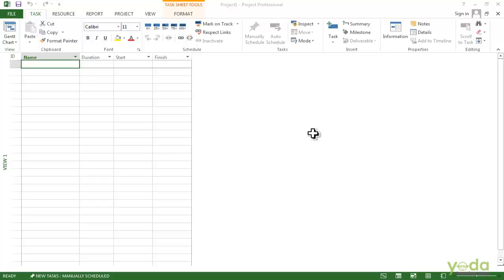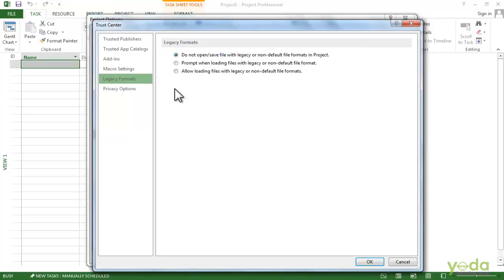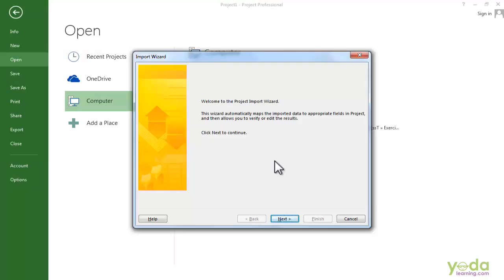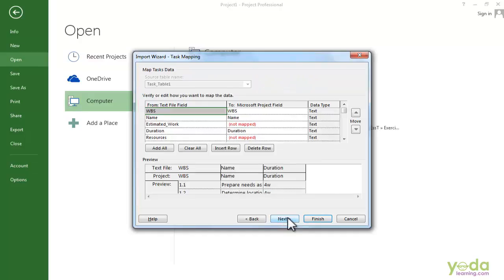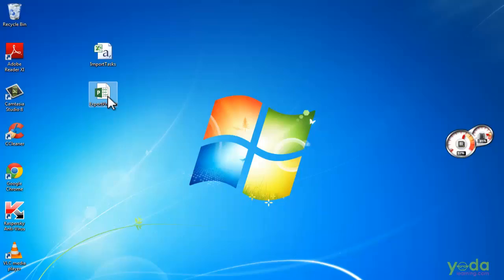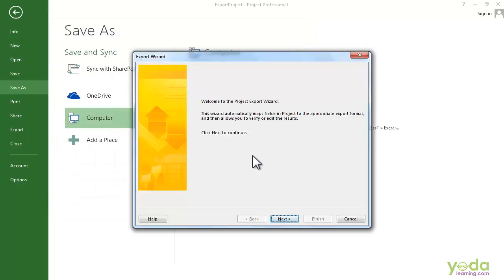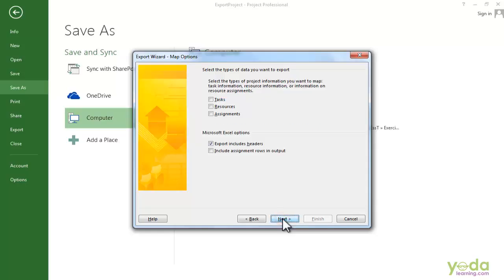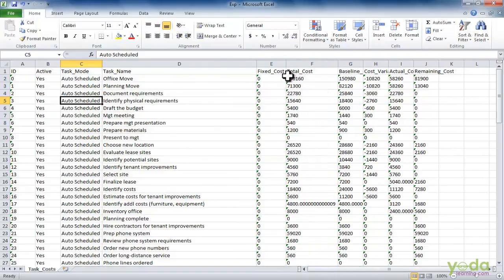003 Importing and exporting